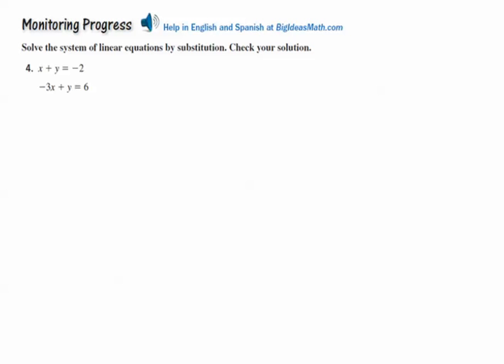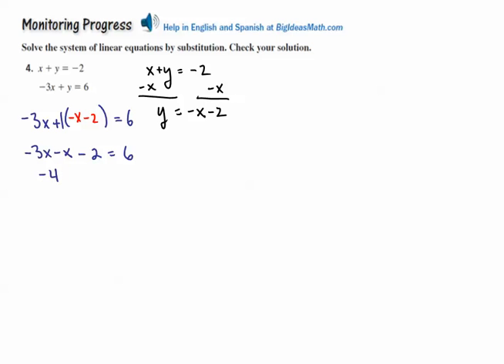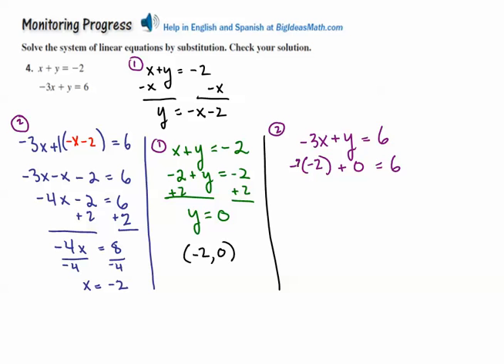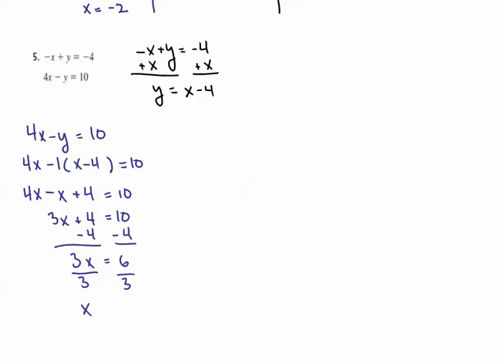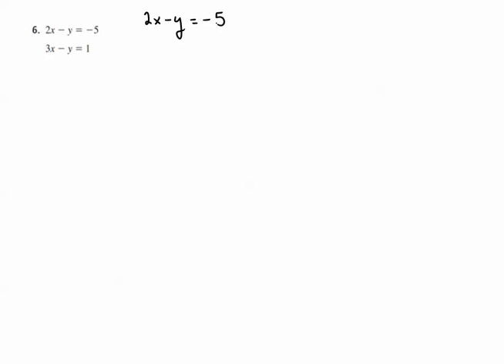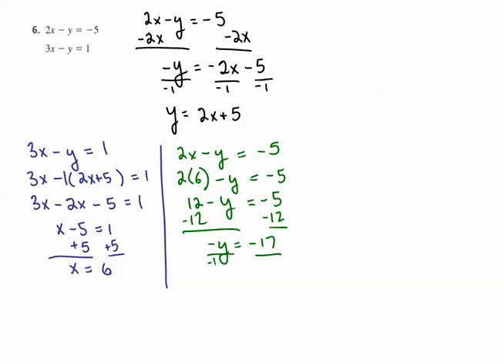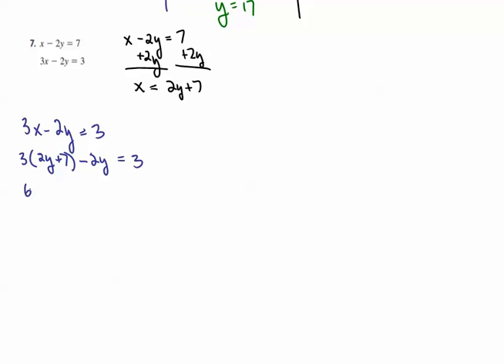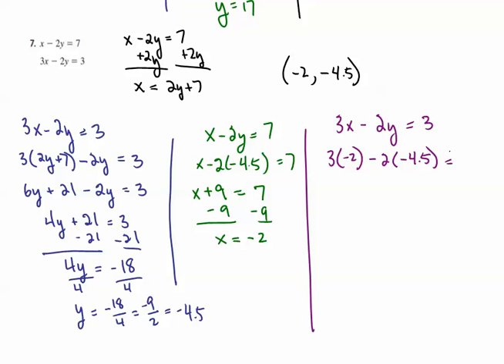BIM Ch 05 Sect 02 02 Example 1,2 Monitoring Progress